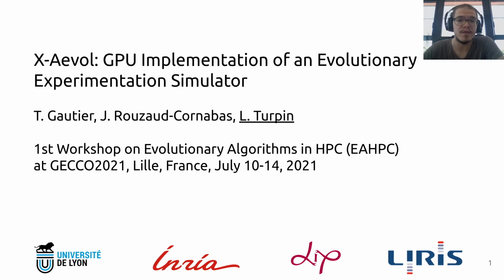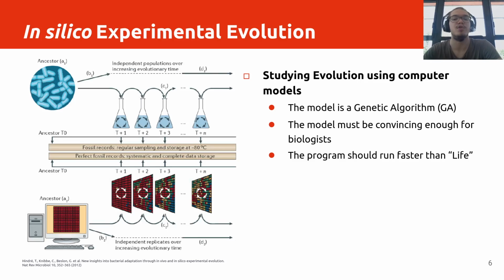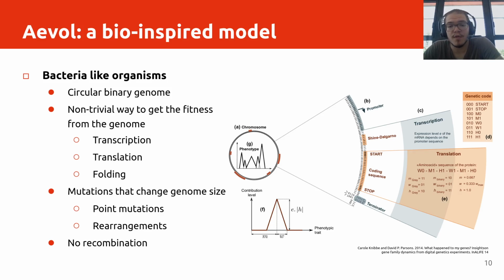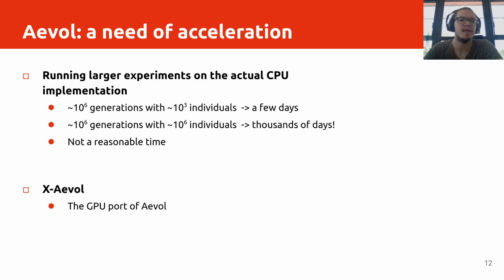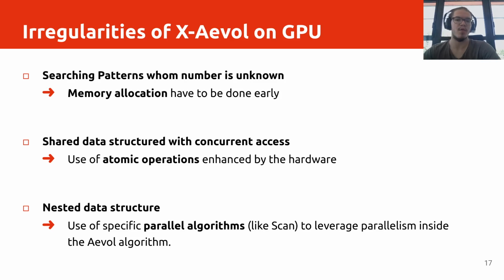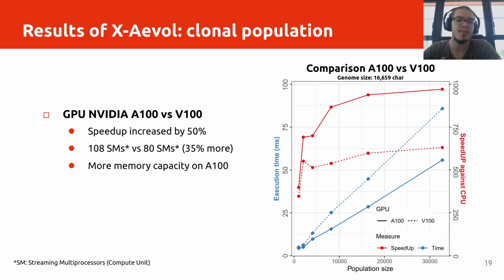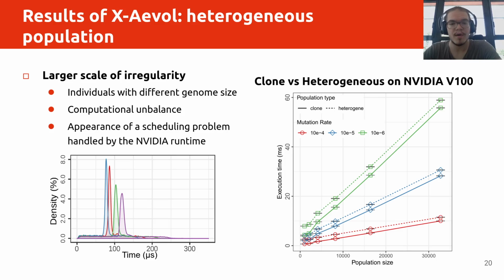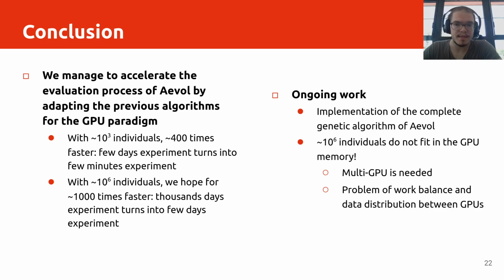GECCO2021 - wksp192 - WS - EAHPC - X-Aevol: GPU Implementation of an Evolutionary [...]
X-Aevol: GPU Implementation of an Evolutionary Experimentation Simulator (wksp192, WS - EAHPC)
Laurent Turpin, Jonathan Rouzaud-Cornabas, Thierry Gautier

X-Aevol is the GPU port of the Aevol model, a bio-inspired genetic algorithm designed to study the evolution of micro-organisms and its effects on their genome structure. This model is used for in-silico experimental evolution that requires the computation of populations of thousands of individuals during tens of millions of generations. As the model is extended with new features and experiments are conducted with larger populations, computational time becomes prohibitive. X-Aevol is a response to the need of more computational power. It was designed to leverage the massive parallelization capabilities of GPU. As Aevol exposes an irregular and dynamic computational pattern, it was not a straightforward process to adapt it for massively parallel architectures. In this paper, we present how we have adapted the Aevol underlying algorithms to GPU architectures. We implement our new algorithms with CUDA programming language and test them on a representative benchmark of Aevol workloads. To conclude, we present our performance evaluation on NVidia Tesla V100 and A100. We show how we reach a speed-up of 1,000 over a sequential execution on a CPU and the speed-up gain up to 50% from using the newer Ampere micro-architecture in comparison with Volta one.